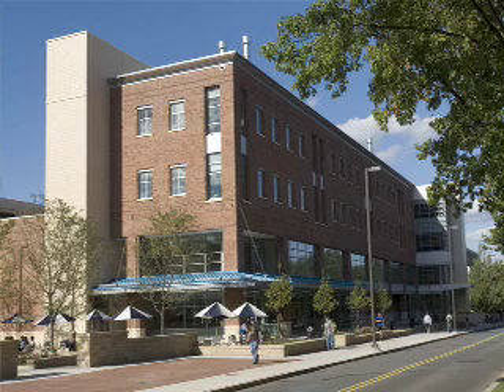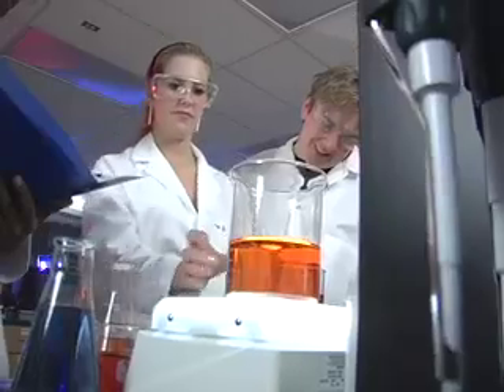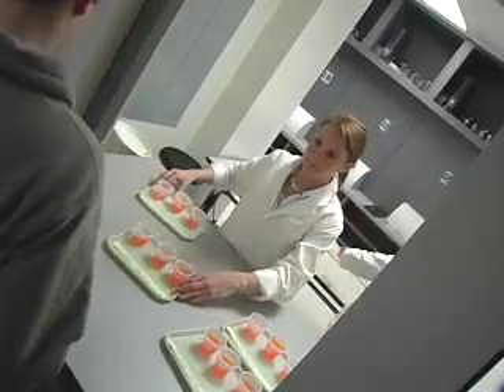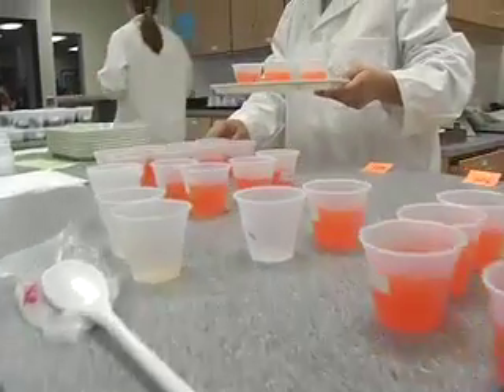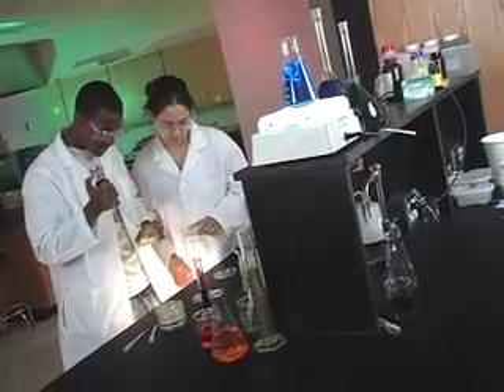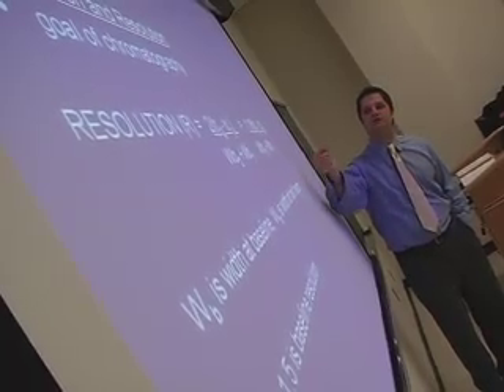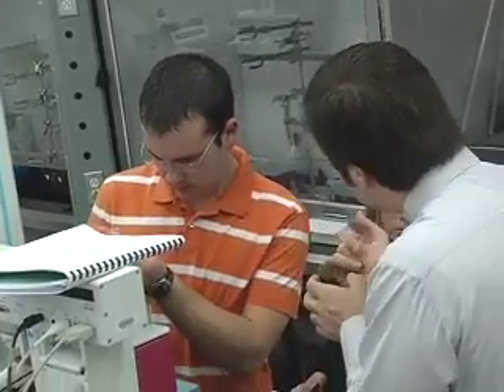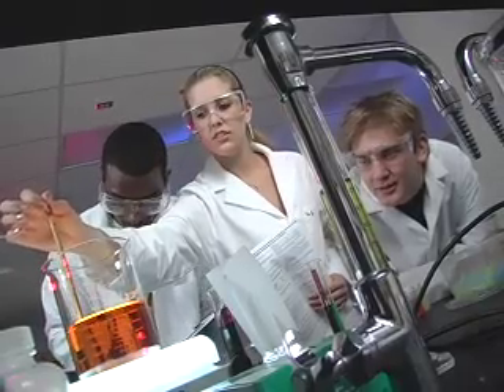Penn State Food Science and Berkey Creamery Ice Cream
See the opportunites our Food Science majors have at Penn State.  Learn about our state of the art building with cutting edge research laboratories where our undergraduate students are applying 'hands on' science to real world problems.  Like ice cream?  Who doesn't!  See the new Berkey Creamery - home of the world's greatest ice cream -  on Penn State's beautiful main campus.